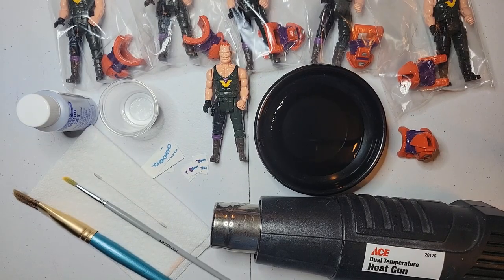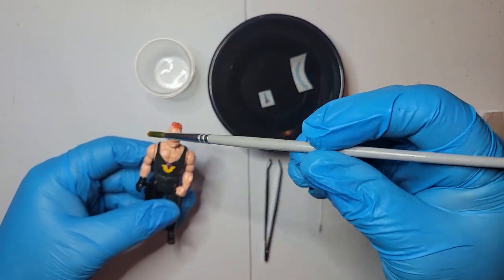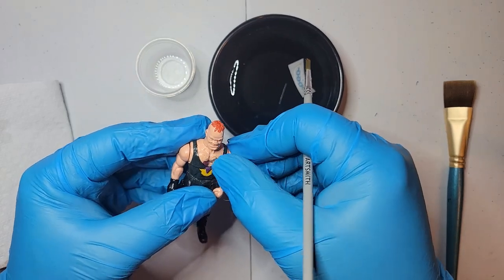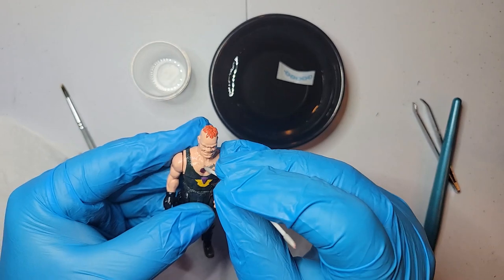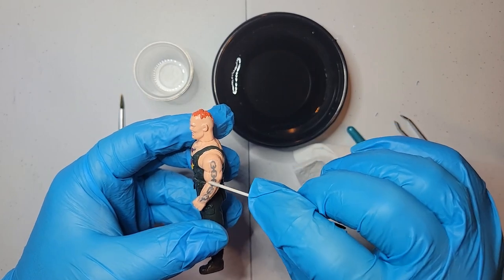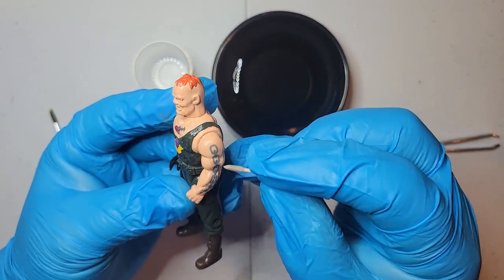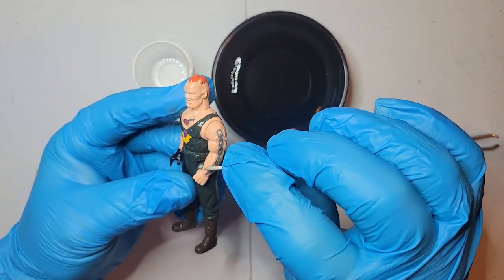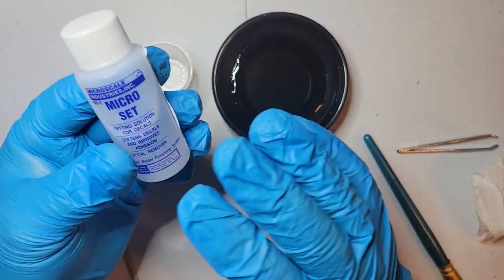Applying Waterslide Decals to Custom Figures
This video shows how we apply waterslide decals to custom figures. Below are some links to find the materials you will need or you can go to your local hobby or craft store (no kick backs from Amazon)

Micro Set - amzn.to/3YZJpP8
Clear Waterslide Paper - amzn.to/3Z5vYNA
White Waterslide Paper - amzn.to/3Z2IjCj